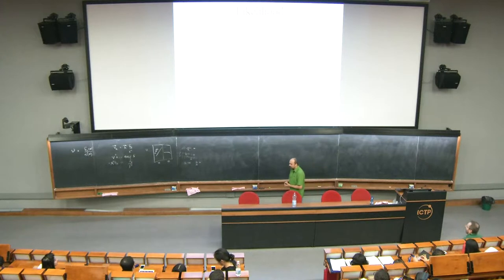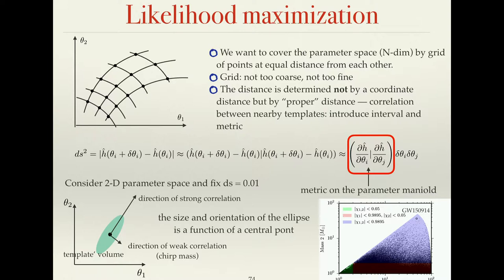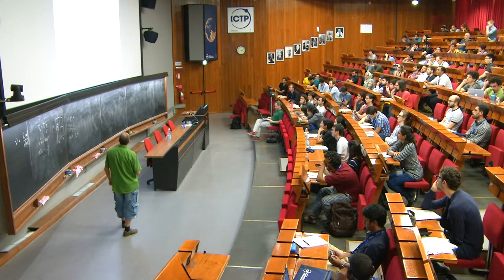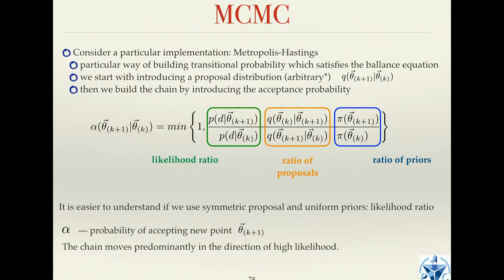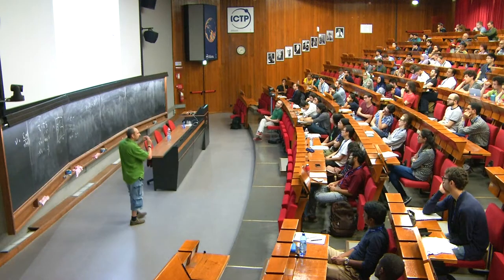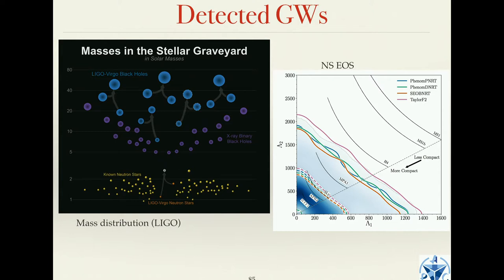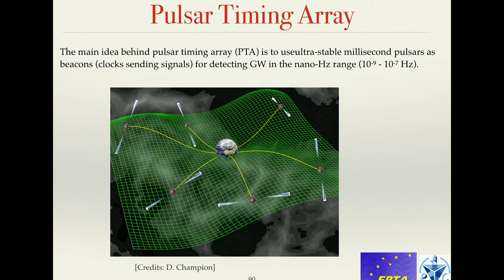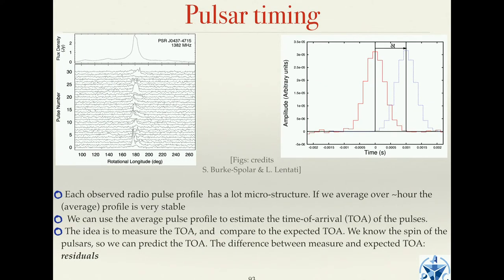Gravitational Waves I - Lecture 4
Speaker: S. Babak (APC, Paris)
Summer School on Cosmology 2018 | (smr 3213)
2018_06_22-14_00-smr3209